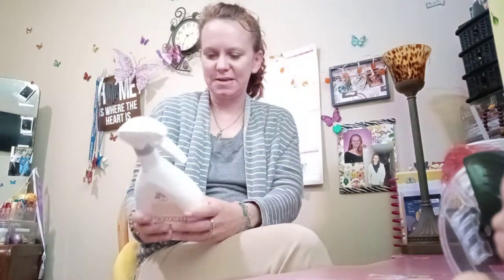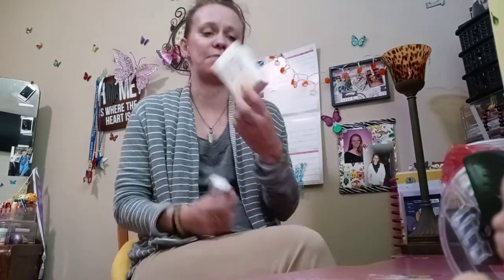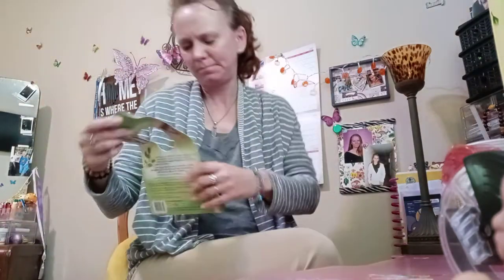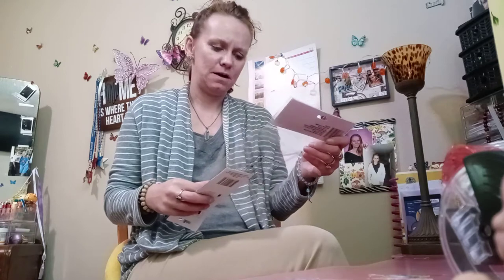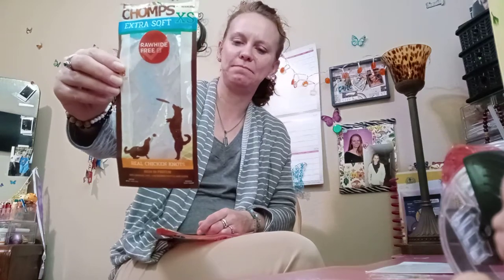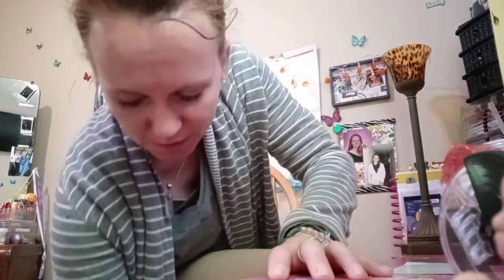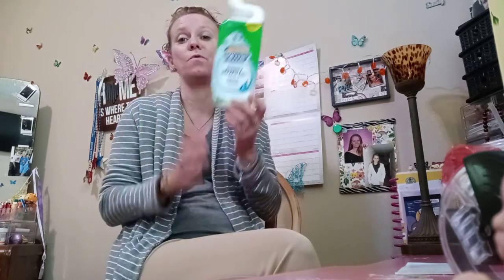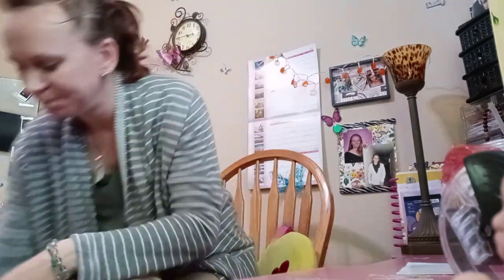empties review 🗑️😁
family friends and followers, products I've tried used. likes and dislikes I trya little bit of everything. and then I have products I stick with that I've used for a very long time and love..

blessing mail 📬 can be sent to:
Crystal Simmons
3156 Juneau CT.

TFW.. and God Bless !! 😇🤗